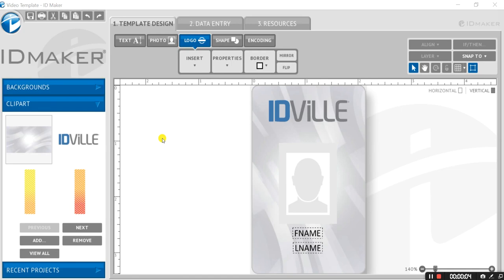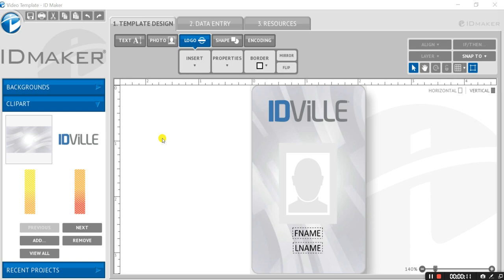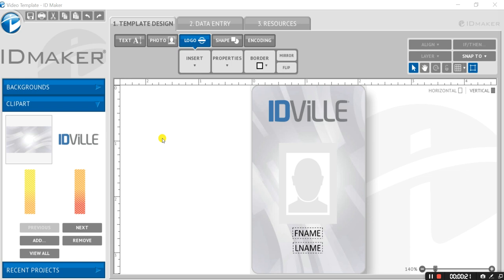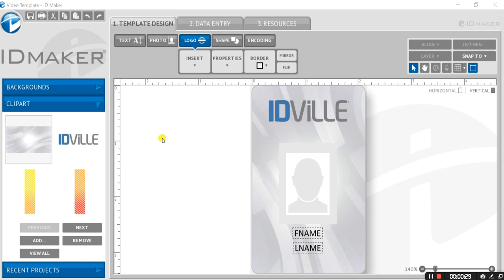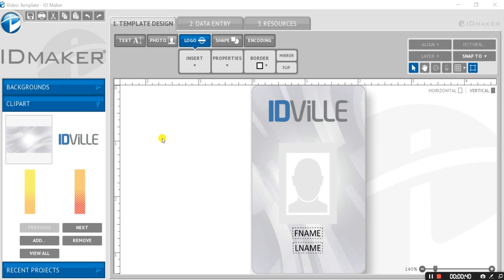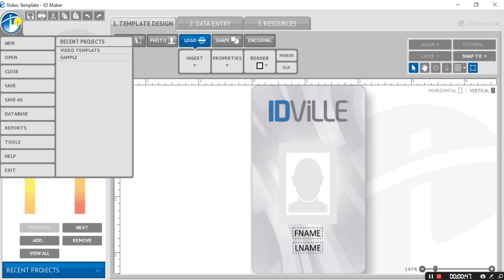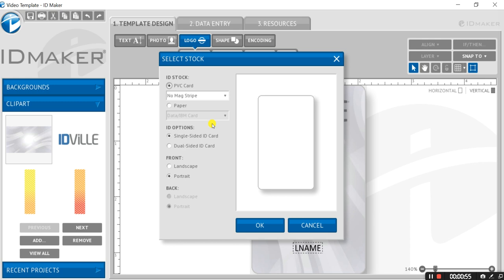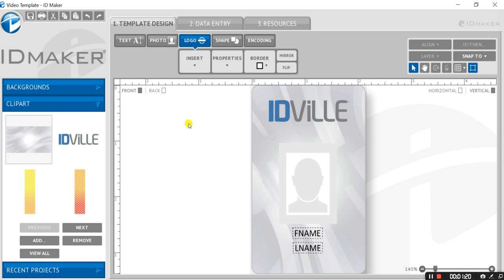ID Maker Tutorial - Creating a Dual-Sided ID Card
Switch from a single-sided ID card to a a dual-sided ID card design with ID Maker 3.0.